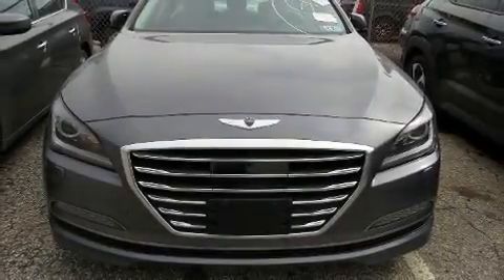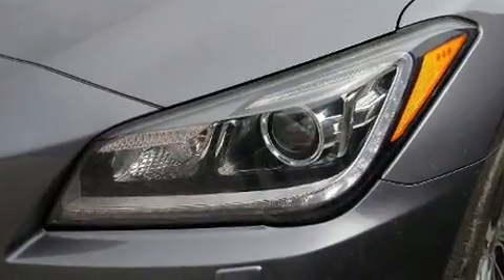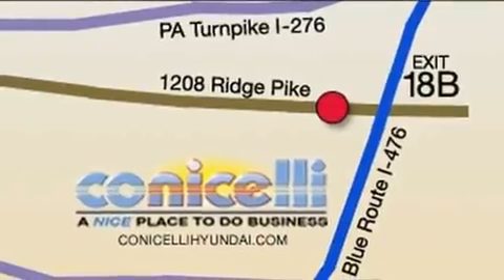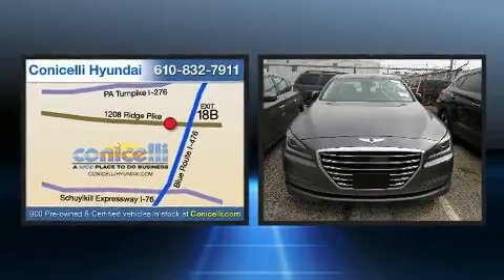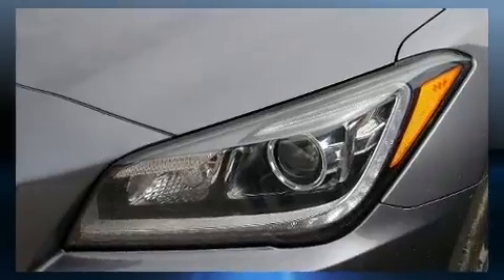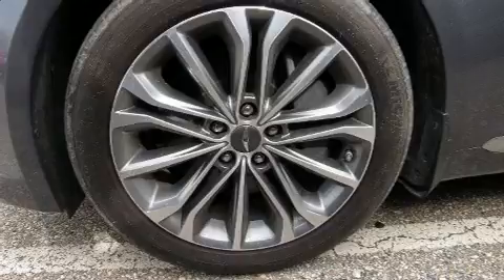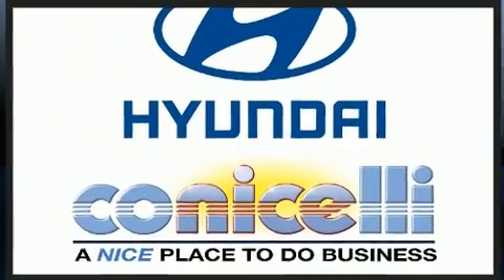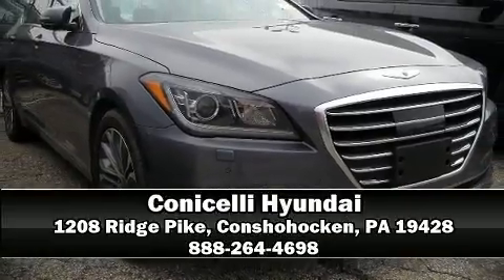2016 Hyundai Genesis 3.8L in Conshohocken, PA 19428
Conicelli Hyundai
1208 Ridge Pike

You can expect a lot from the 2016 Hyundai Genesis. This 4 door, 5 passenger sedan has not yet reached the 20,000 mile mark! Under the hood you'll find a 6 cylinder engine with more than 300 horsepower, and for added security, dynamic Stability Control supplements the drivetrain. All of the premium features expected of a Hyundai are offered, including: front and rear reading lights, variably intermittent wipers, an automatic dimming rear-view mirror, tilt and telescoping steering wheel, power windows, an overhead console, and 1-touch window functionality. Features such as automatic climate control and leather upholstery prove that economical transportation does not need to be sparsely equipped. Rear passengers enjoy the seat heating functionality, keeping them warm during the winter months. With high intensity discharge headlights illuminating your path, you'll always appreciate maximum visibility. Hyundai also prioritized safety and security by including: dual front impact airbags with occupant sensing airbag, head curtain airbags, traction control, brake assist, anti-whiplash front head restraints, a security system, an emergency communication system, and 4 wheel disc brakes with ABS. This car was designed with safety in mind, allowing you to drive with even greater assurance. This vehicle has achieved Certified Pre-Owned status, by passing Hyundai's comprehensive certification process, including a rigorous 150 point inspection! You will have a pleasant shopping experience that is fun, informative, and never high pressured. Please don't hesitate to give us a call.